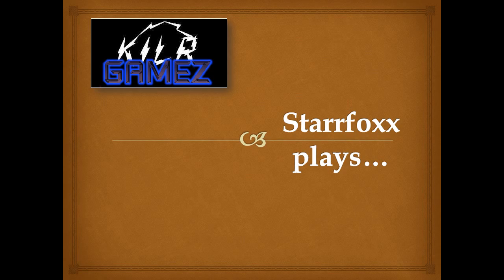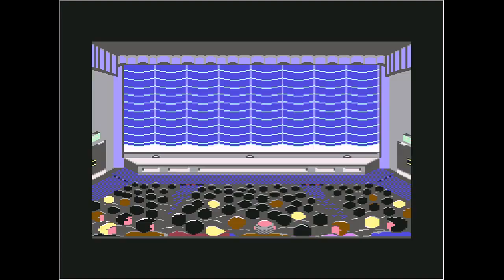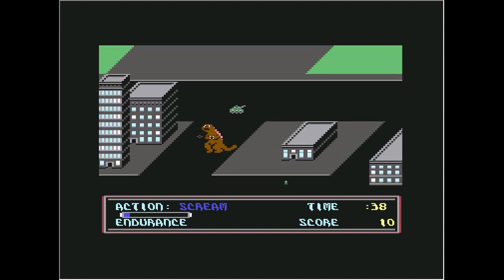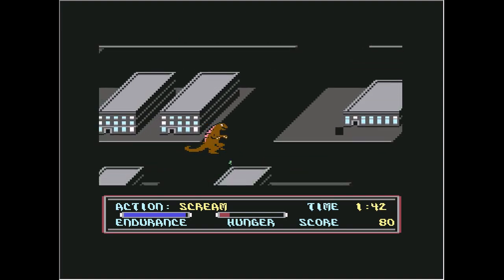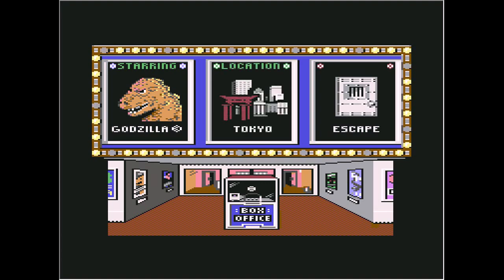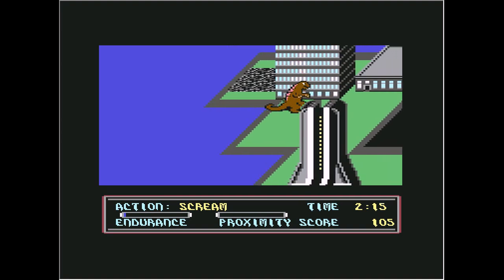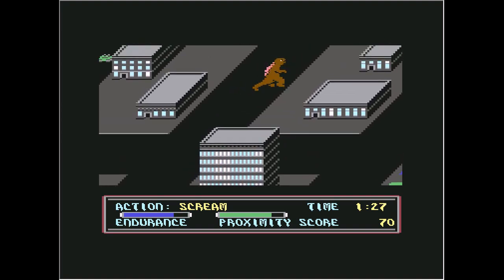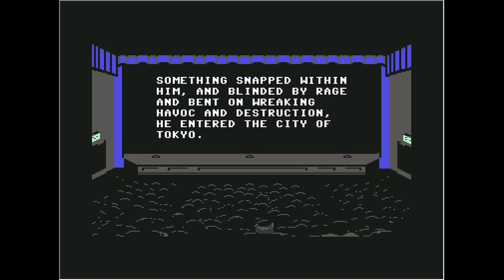Starrfoxx plays The Movie Monster Game (C64) ep. 01: "Godzilla vs Tokyo"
Welcome to The Movie Monster Game! In Episode 1, Starrfoxx directs the next award winning monster movie featuring Godzilla and his rampages over Tokyo. Join us for screams, demolitions, and... lunch.

Tasty, Commodore 64 goodness!